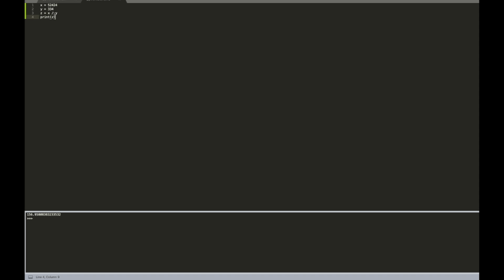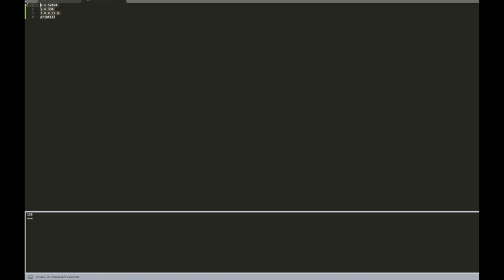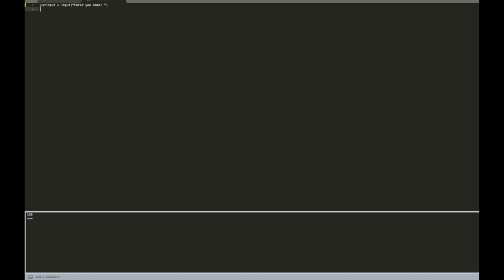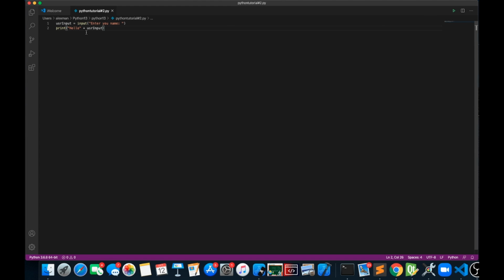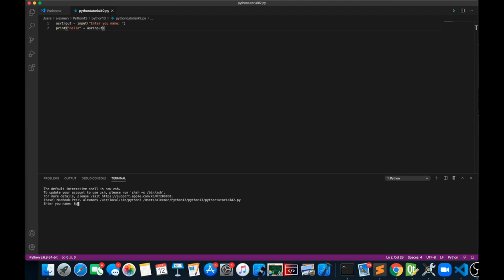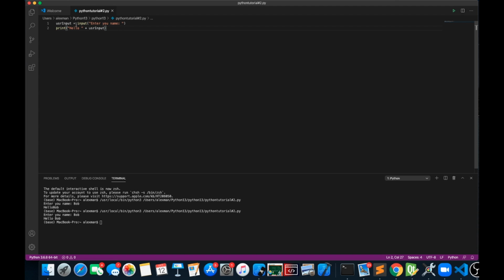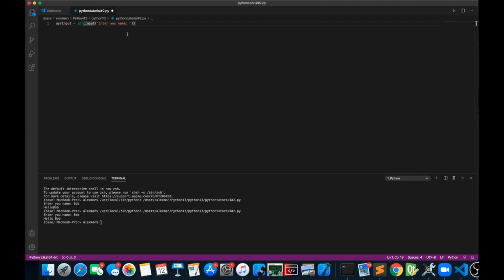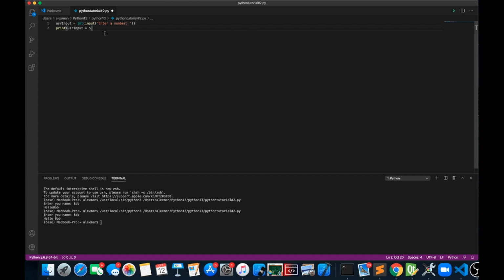Basic Python tutorial #2